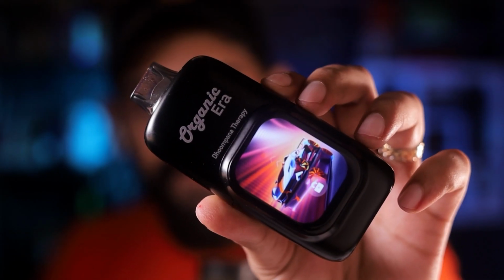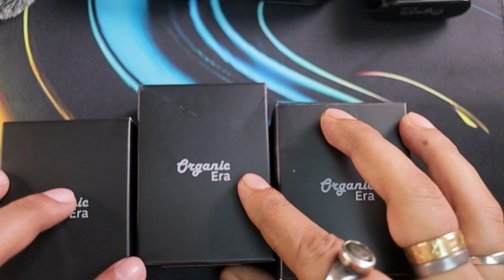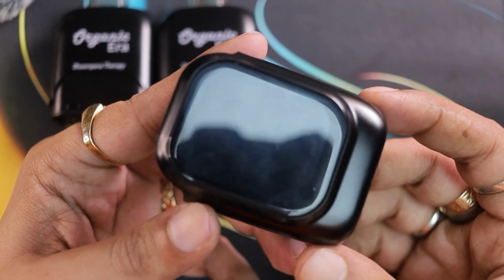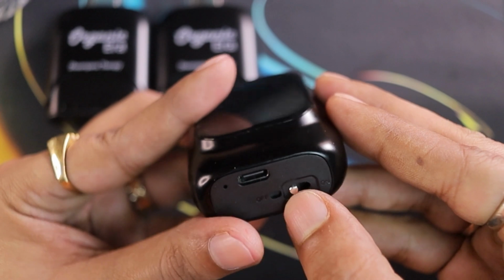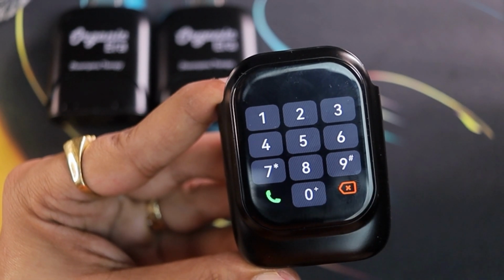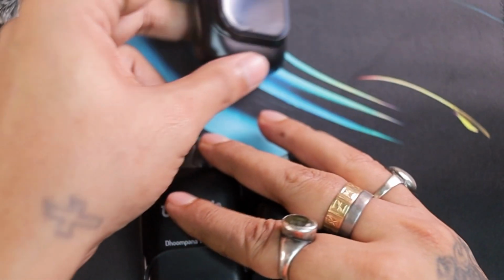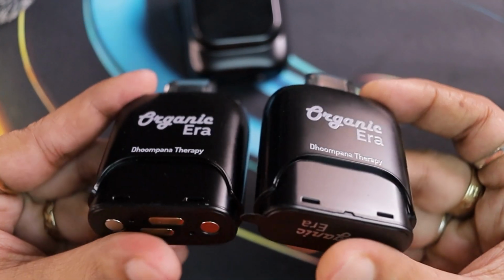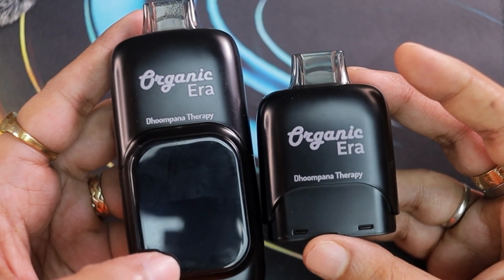Can I Quit Vaping,smoking with Organic Era Smart Kit?